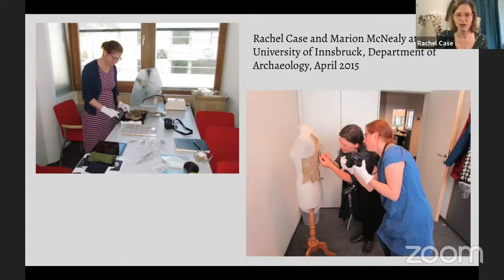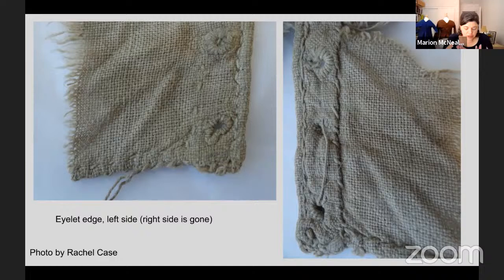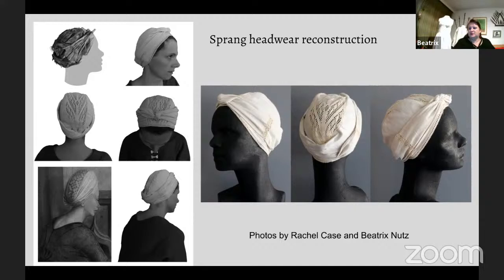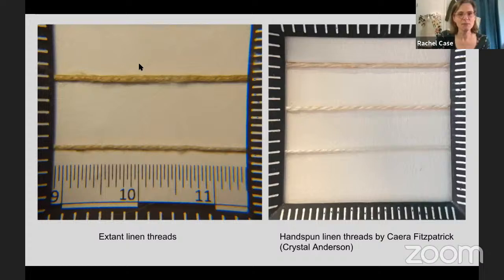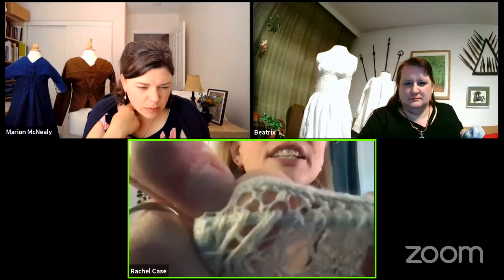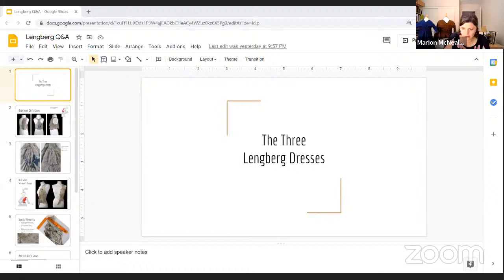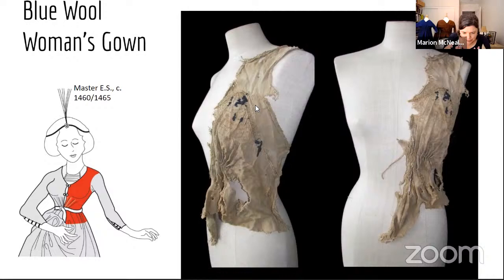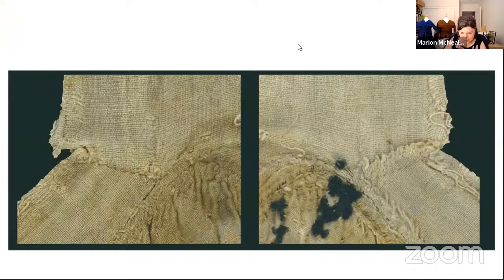Lengberg Finds and Reconstruction Q&A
In 2008, during the renovations at Lengberg Castle, a trove of over 2700 textile fragments dated to the 15th century was discovered. Among these textile remnants was a skirted bra, the first finding of 15th c. bust supportive garment (which had before only been seen in manuscript images), several linen headdresses, fragments of linen shirts, and fragments of linen linings for three gowns: two dresses for a small girl (one of blue wool and one of red silk) and one blue woolen dress for an adult woman. These linen linings are most noteworthy for the techniques applied in their tailoring, as they demonstrate that 15th century tailors had a highly-advanced understanding of the bias properties of the fabrics that they worked with, far beyond anything expected, and not to be duplicated in fashion until the 1930s.
Rachel Case and Marion McNealy have had the honor of studying these garments in person, reconstructing them, and working with Beatrix Nutz to write up the findings for publication. They are excited to share with you via a live Q&A some details and and insights of their findings.

May 9, 2020: Closed captions are updated and corrected

Timecodes
0:00 Intro to livestream
0:01:13 Team Introduction
0:03:42 Rachel Case's reconstruction of the Lengberg skirted bra and the sprang inset
0:07:45 Rachel Case's reconstruction of the Lengberg underpants
0:09:34 Rachel Case discusses the bra that turned out to be headwear, and it's sprang.
0:11:27 Questions and Answers about the bra, underpants and sprang headwear, including fabric thread counts, thread weights and stitches.
0:15:17 Could the underpants be used by women on their period days?
0:17:36 Were the underpants DNA tested?
0:19:15 Discussion of the resconstruction of the sprang headwear, that was thought to be a bra
0:21:54 Shirts of Lengberg and their reconstructions
0:25:20 Questions on the shirt reconstructions, including was the thread waxed, thread counts of the linen fabrics, how were the shirts pleated, how was the sprang attatched to the skirted bra, distribution of sprang headwear in period arwork
0:41:18 Rachel Case dresses her manniquin in her reproduction garments
0:46:51 Marion McNealy presents the three gown fragments found at Lengberg, the two pleated gowns for a woman and girl, and a silk gown for a girl. She discusses the construction, patterning, stitches, fabrics and methods.
1:03:26 Dyed linen and wool colors
1:11:42 Will there be a pattern for the gowns?
1:14:42 Is the fulled wool on the hose tabby or twill?
1:15:44Are there more publications describing the findings and how they are reconstructed then in the description box?
1:17:26 How was insertion of the sprang into the bra handled?
1:18:29 Any evidence of the reversal on the sprang
1:20:27 How does the gown fasten on the front?
1:21:53 Is the dress made from eight pieces?
1:22:59 Does the tie align with a pleat reinforcement stitch?
1:24:25 Have I found any paintings illustrations etc that show bras with the sprang insert?
1:26:17 Is the dress is like a front opening robe that you just put on?

Previous Videos
The Lengberg Finds:  Remnants of the Lost 15th Century Tailoring Revolution

Articles
The Lengberg Finds. Remnants of a lost 15th century tailoring revolution. NESAT XIII

Linen Sprang from Lengberg Castle, 2018, Ancient Textiles, Modern Science II

The Hidden Colours of Lengberg Castle, Austria. In: NESAT XII. Archaeolingua 33 (Budapest 2015), 51-63.

How to pleat a shirt in the 15th century. In: Archaeological Textiles Review 54, 2012, 79-91

Gebrauchsgegenstand und Symbol. Die Unterhose (Bruoch) aus der Gewölbezwickelfüllung von Schloss Lengberg, Osttirol. In: Jan Keupp (Hg.), Neue alte Sachlichkeit. Studienbuch Materialität des Mittelalters (Ostfildern 2015), p. 221-250.
Commodity and symbol. The underpants (braies) from the vault at Lengberg Castle, East Tyrol. This article examines two of the extant garments found at Lengberg Castle in 2008. It offers a detailed description of the completely preserved pair of underpants

DRGENS SN WIR VS NVT SCHAME - No Shame in Braiding. 15th Century Fingerloop Braids from Lengberg Castle. In: Estonian Journal of Archaeology 18/2, 2014
Based on the 15th century textile finds of braided laces from Lengberg Castle, East-Tyrol, this paper explores the technique of fingerloop braiding and gives instructions on how these laces were made. Fingerloop braiding is an old technique of